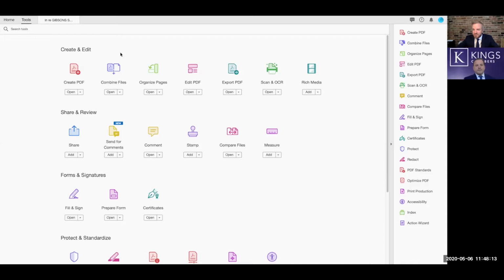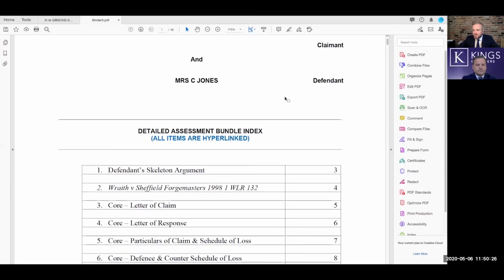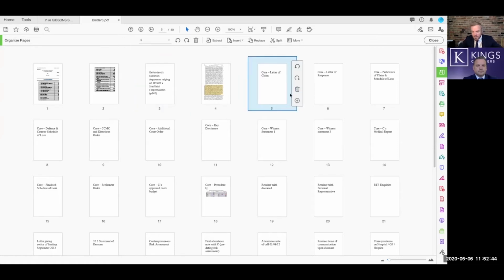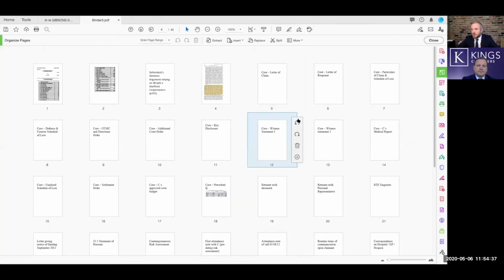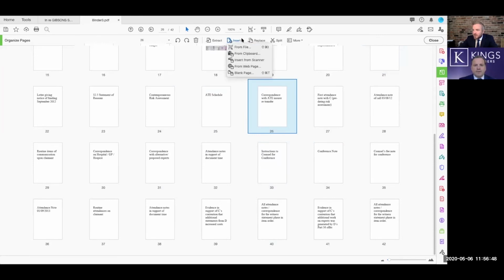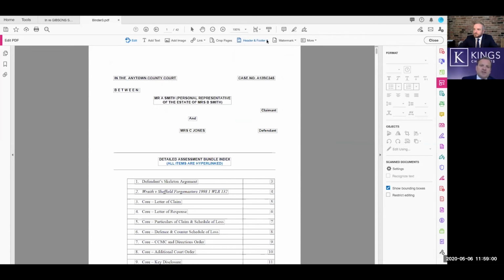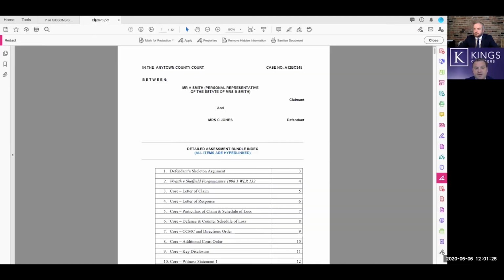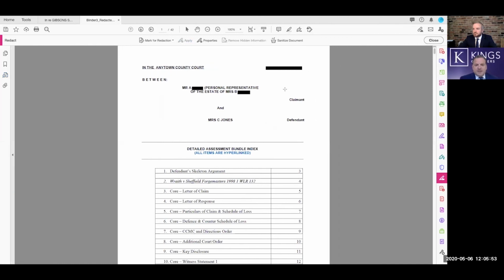Remote Hearing Training Videos Part 4: Combining Files, Organising Pages, Pagination & Redaction